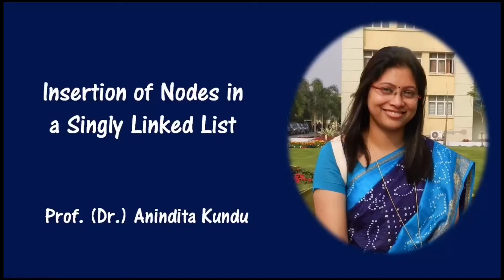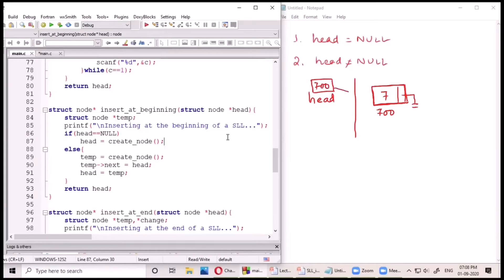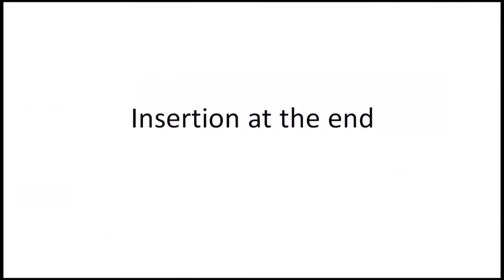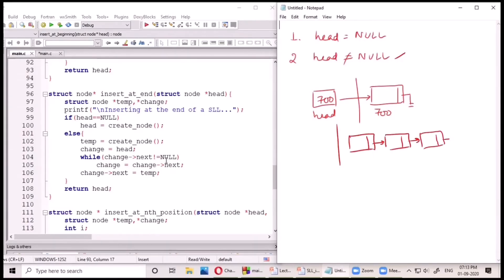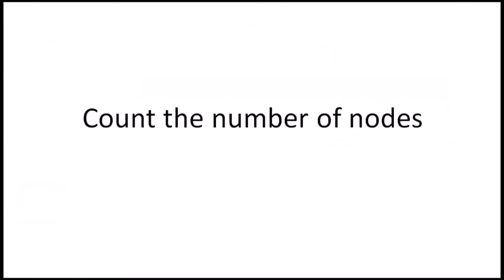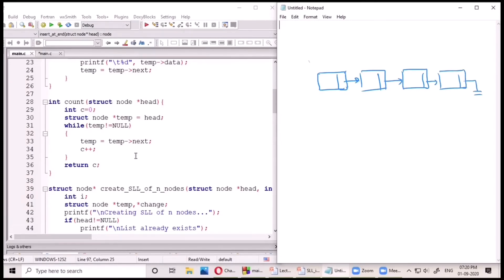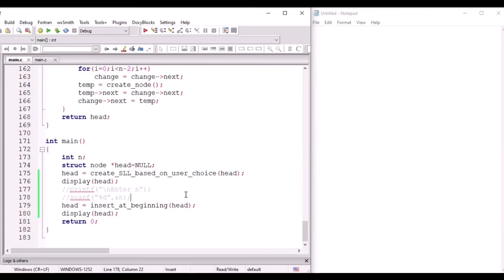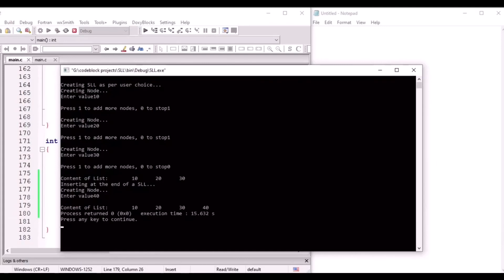Lecture 14: How to insert nodes in Singly Linked List-Part 1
In this tutorial we have discussed how we can insert nodes at the beginning and end of a Singly Linked List.

Chapters:
0:00 Introduction to Insertion of Nodes in a Singly Linked List
1:00 Inserting a node at the beginning of a Singly Linked List